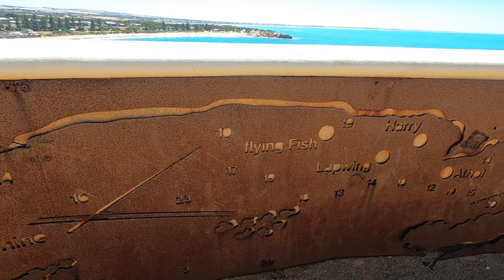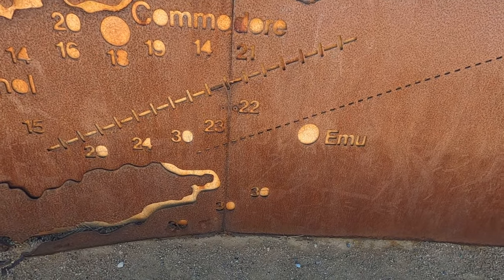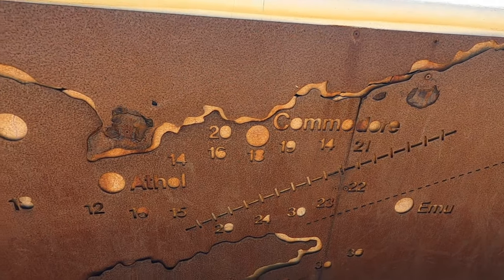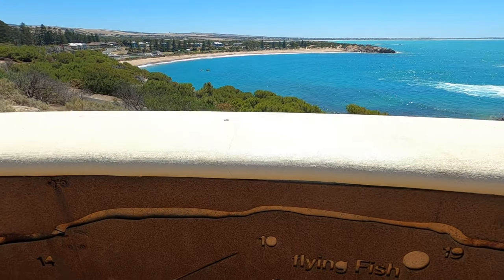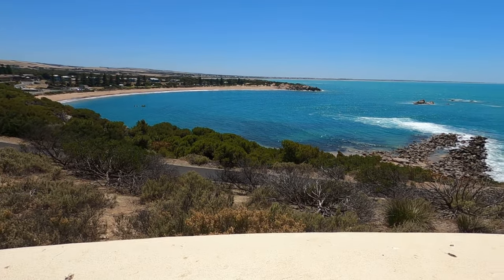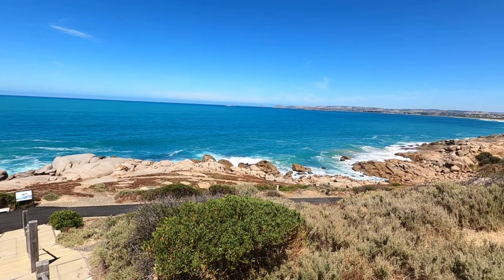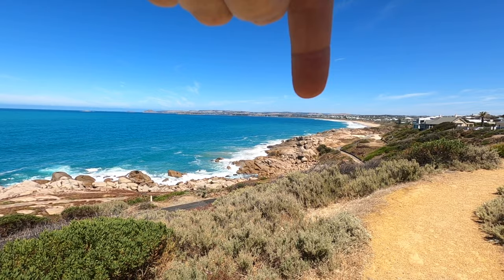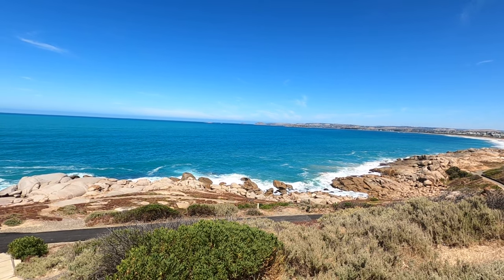PORT ELLIOT HORSESHOE BAY - exploring the bay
Morning at port elliot, horseshoe bay this beach has it all. surf, sand, cliffs and 7 ship wreaks.